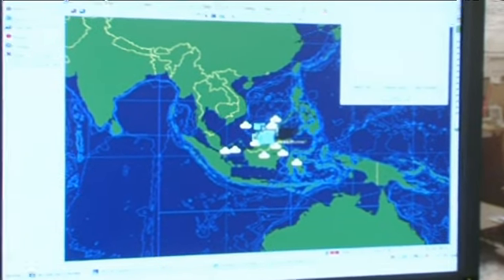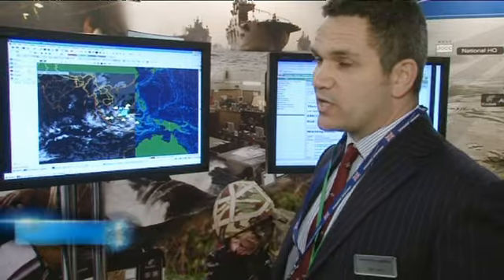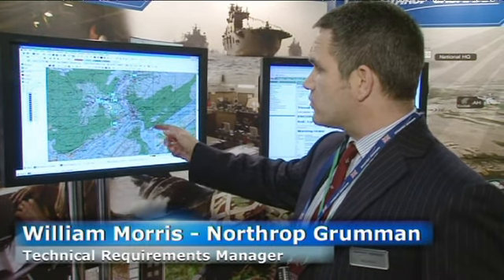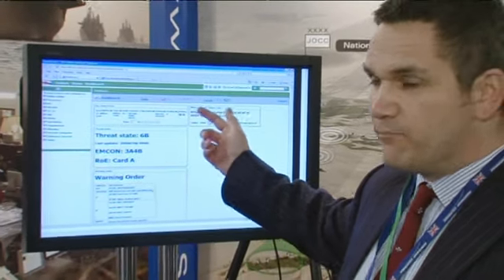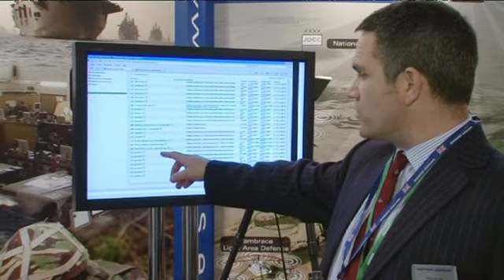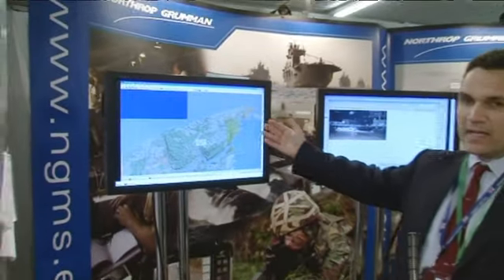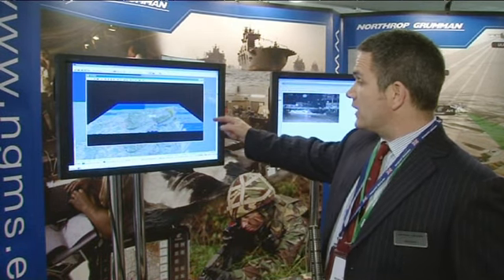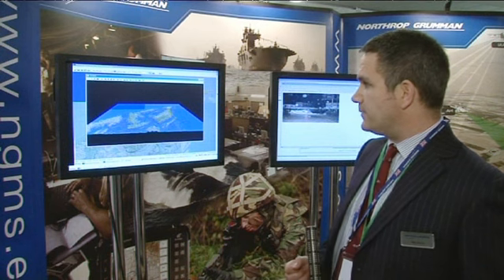Northrop Grumman product demo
Nothrop Grumman product demonstration